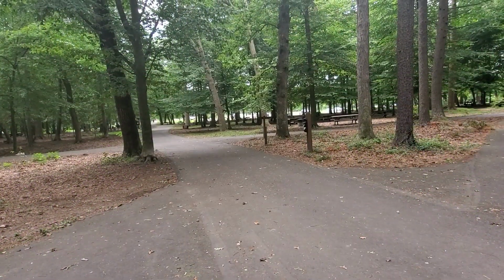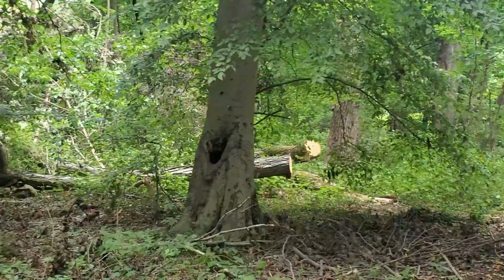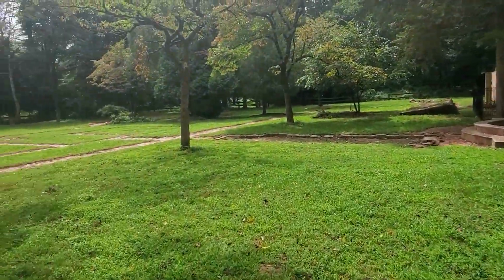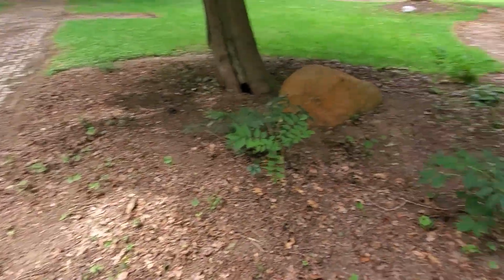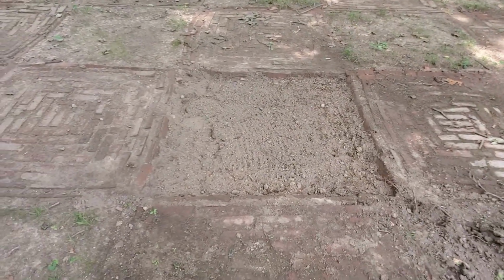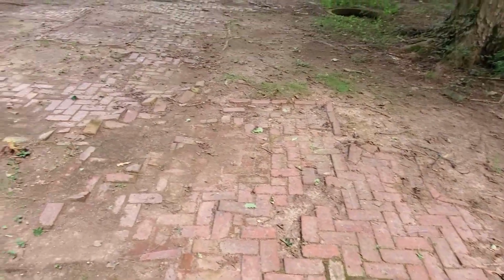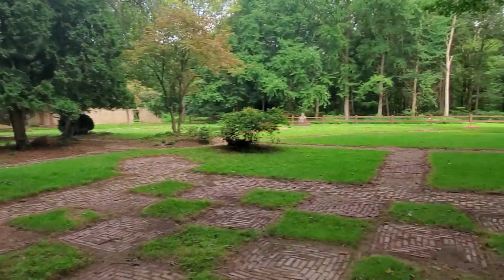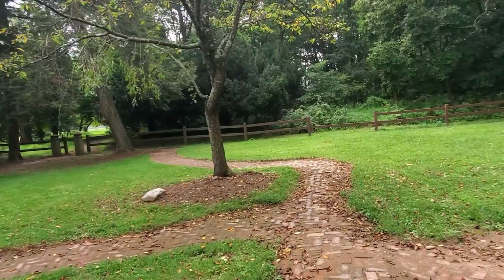Neshaminy State Park - Sarobia Garden Update and Discussing Plans For The Future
In today's video I give yet another update on the progress that my fellow volunteers and I have done. I also discuss my plans for the future, including the upcoming fund raising for the garden and more.
I still can not believe how far this project has come and I couldn't be happier about it!!!
Come join me on this exciting adventure.

Watch the video of my previous visit to this place:
Neshaminy State Park - See What We Have Been Doing This Past Week